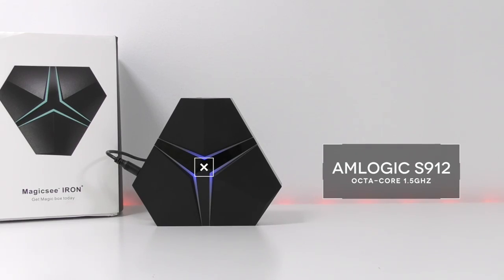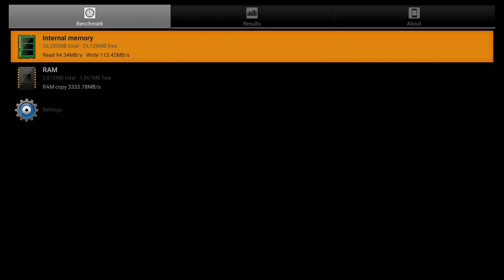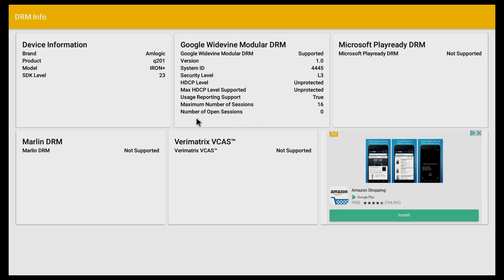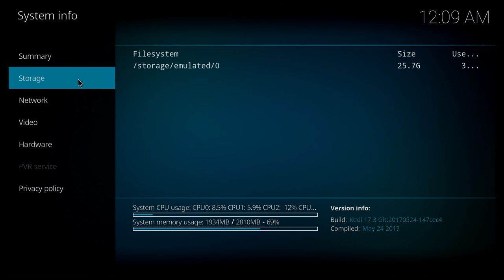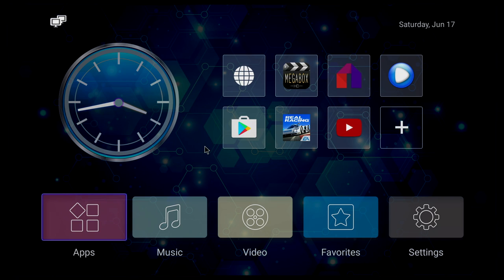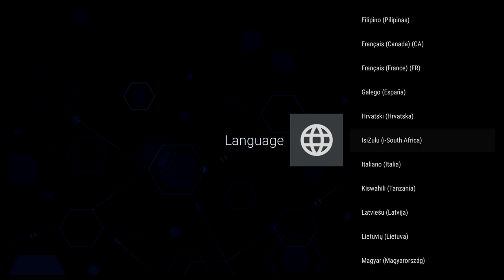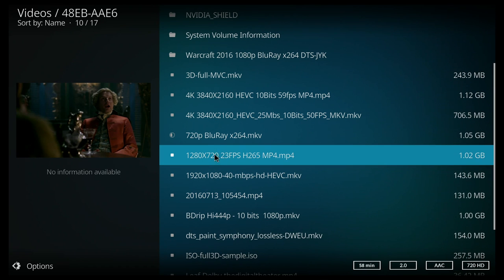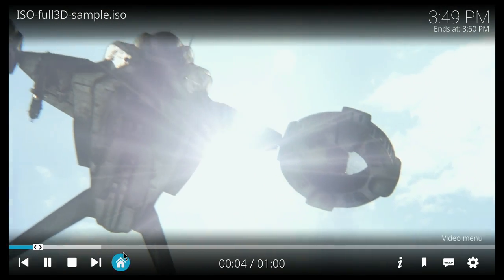2017 Magicsee Iron+ Android TV Box REVIEW - S912 Octa-Core, 3GB RAM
The review of the Magicsee Iron TV Box.

In this review i will show you everything there is to know about the new MagicSee Iron Plus Android TV Box. This device is running Android 6.0.1, has the Amlogic S912 CPU, 3GB RAM AND 32GB of Internal Storage. You will be able to check out some benchmark results, the speeds for the internal storage, gaming performance and what video formats work on it.